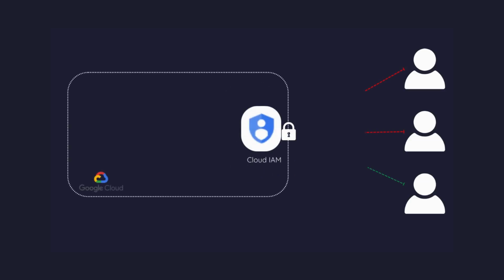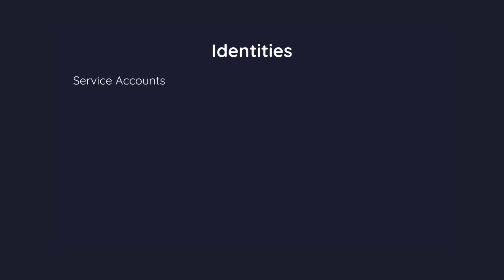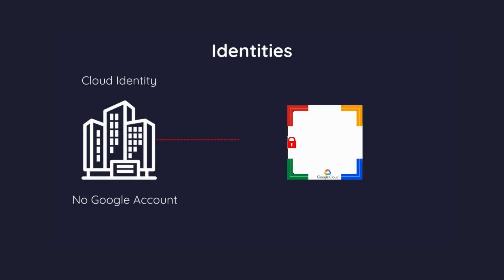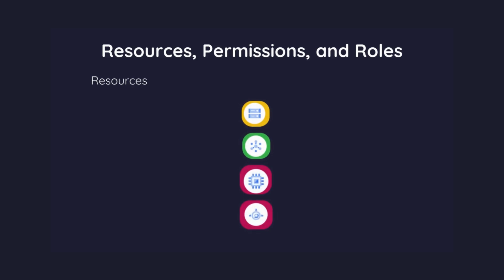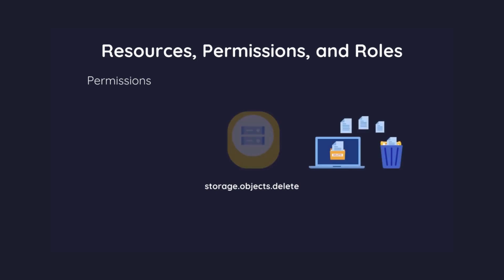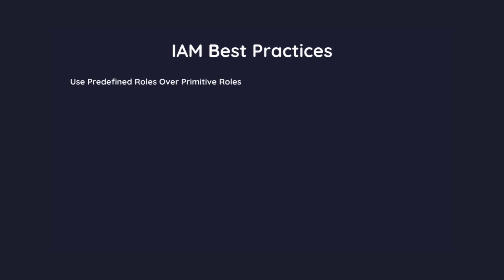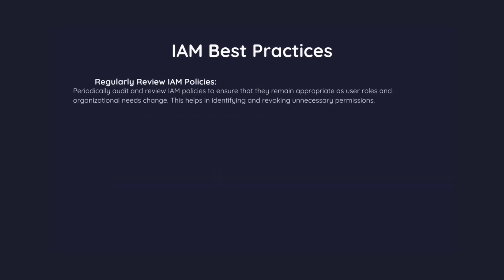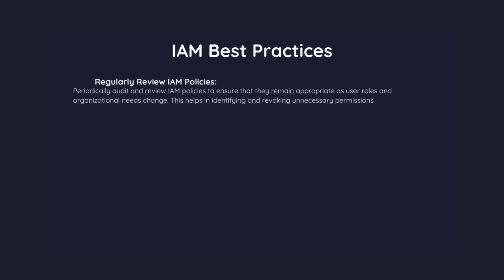Identity and Access Management (IAM) in Google Cloud Platform (GCP) | IAM Best Practices in GCP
Learn the basics of Identity and Access Management (IAM) in Google Cloud Platform (GCP). This easy-to-follow guide explains how IAM helps you control who can do what with your cloud resources. We'll cover key concepts like users, roles, permissions, and policies, and show you simple examples of how IAM works.  We'll show you simple tips like giving people only the access they need, using built-in roles, checking permissions regularly, and turning on two-factor authentication. You'll also learn how to handle service accounts and secure keys.

Whether you're new to GCP or just want to understand IAM better, this guide is perfect for you!

00:13 - IAM Introduction
00:38 - IAM Identities Introduction
1:09 - Identities, Google Accounts
1:41 - Identities, Service Accounts
2:30 - Identities, Cloud Identity
3:23 - Resources, Permissions, and Roles-Resources
4:17 - Resources, Permissions, and Roles-Permissions
5:00 - Resources, Permissions, and Roles-Roles
6:17 - Resources, Permissions, and Roles-Roles